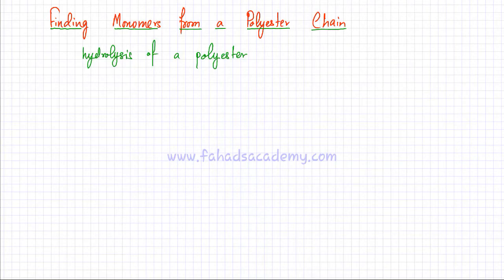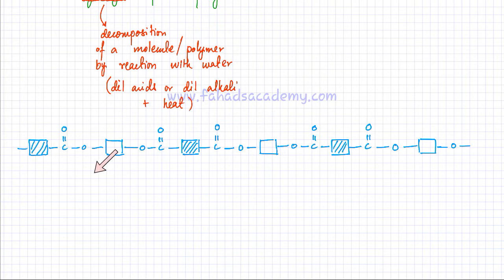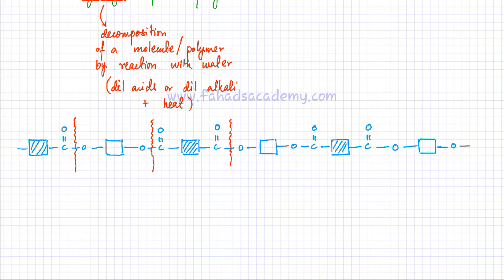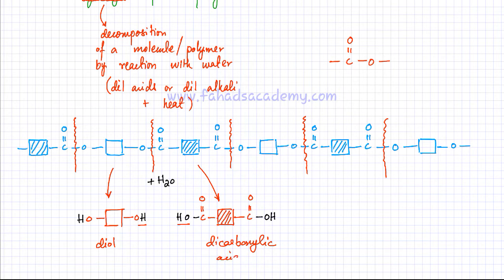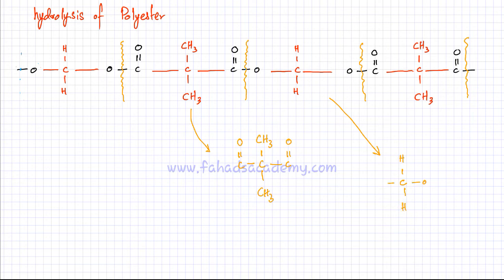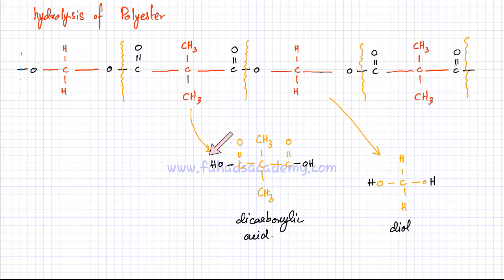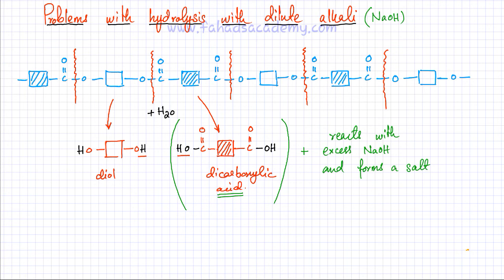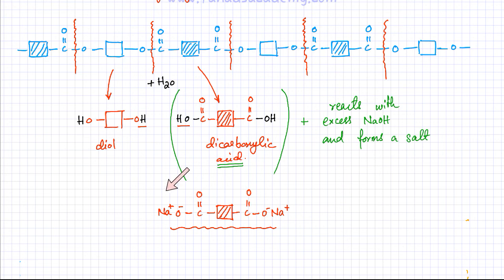Organic Chemistry for O'Levels : Part 5 : Hydrolysis of Polyesters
In this lecture, we will discuss the hydrolysis of Esters. Esters can be hydrolysed back into carboxylic acid (or its sodium salt) and alcohol by acid or alkaline hydrolysis. The conditions needed for such a reaction are either dilute acid (e.g. HCl) or dilute alkali (e.g. NaOH) and reflux. One key point to remember is that alkaline hydrolysis leads to the formation of a sodium salt of the carboxylic acid as the acid formed eventually ends up reacting with the excess alkali used for hydrolysis. Acidifying the solution at the end would be one way to convert this salt back into carboxylic acid